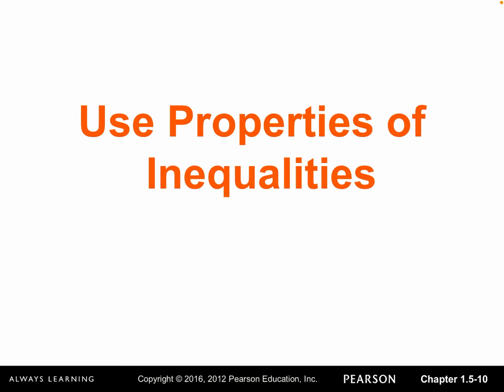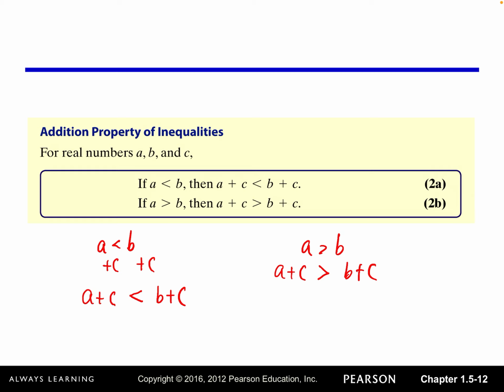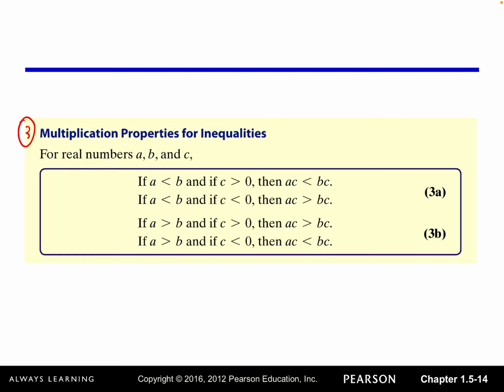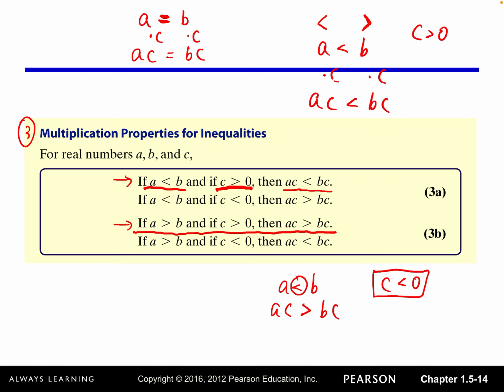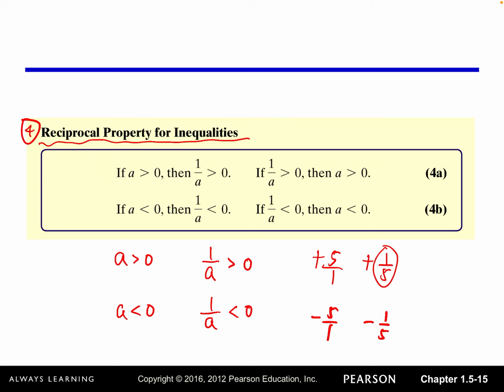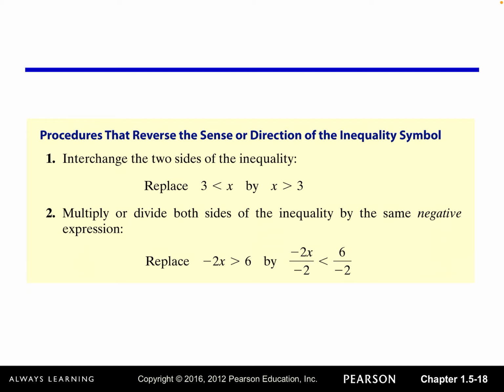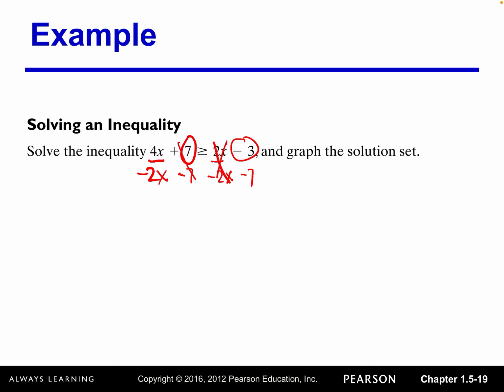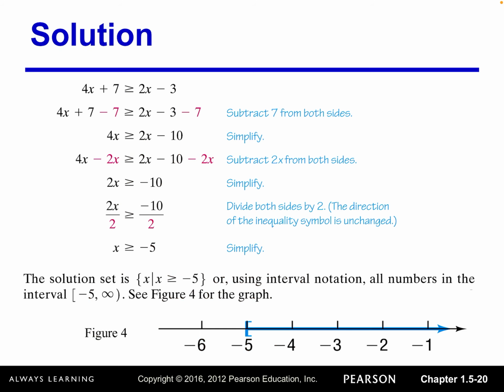1.5 Solving Inequalities Part2